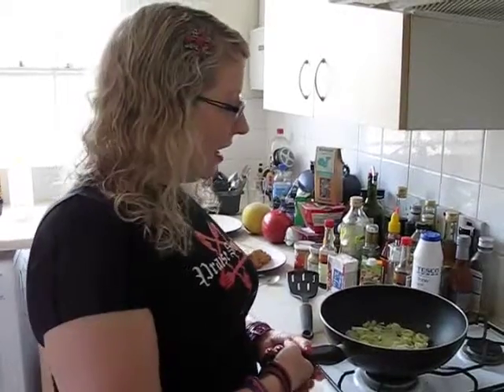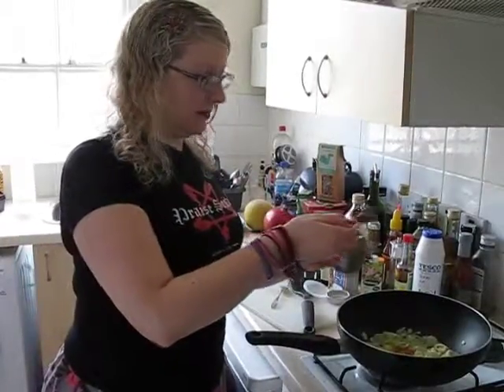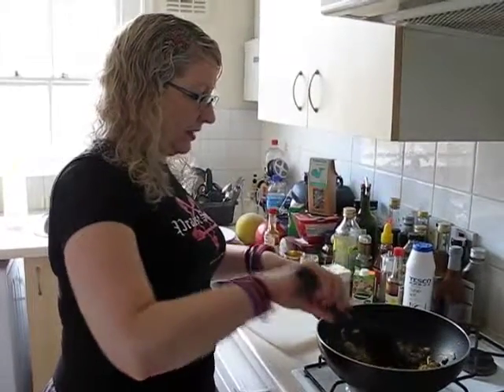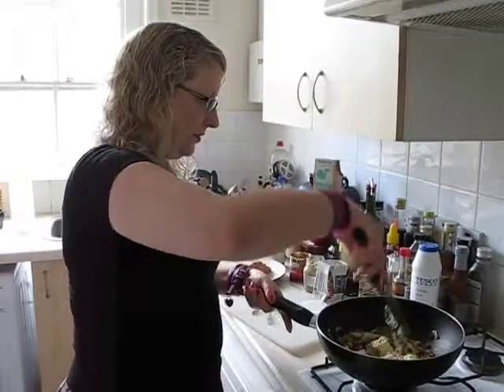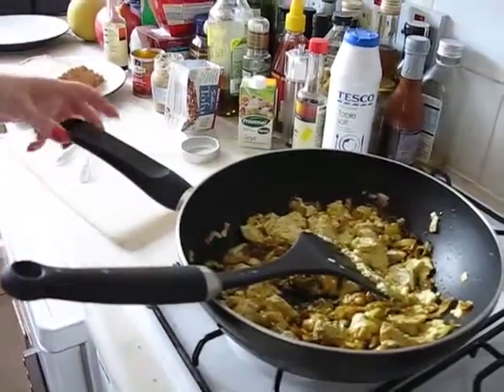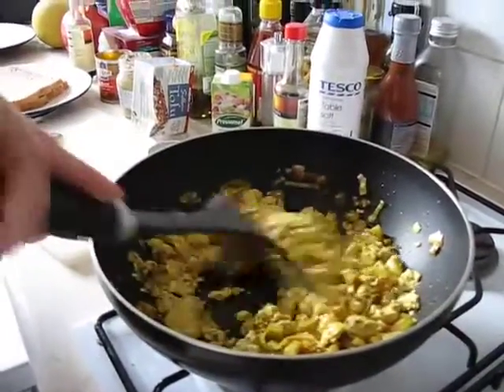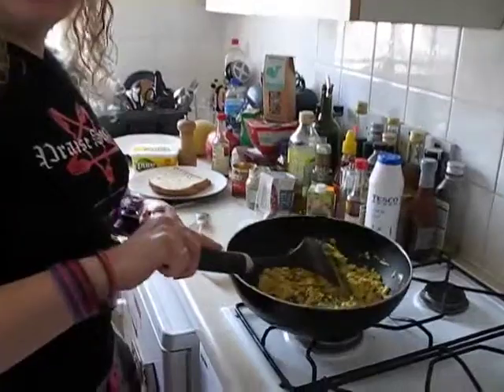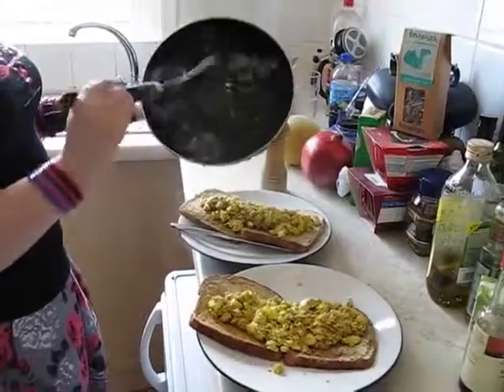Rainycat's vegan geek in the kitchen: Scrambled tofu on toast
I've been asked by several friends how I make scrambled tofu, so here's how! This was filmed on my Canon G7 and I used Quicktime to edit it, so please excuse crappy editing ;-) Hope you enjoy and make some scrambled tofu!